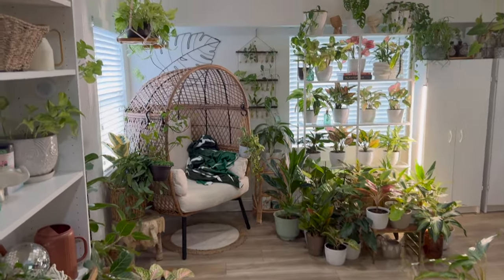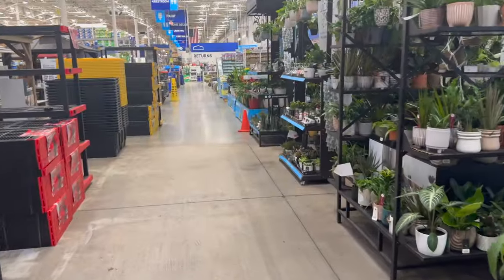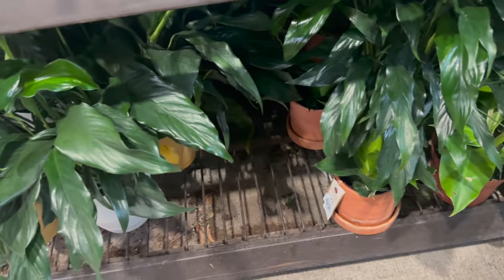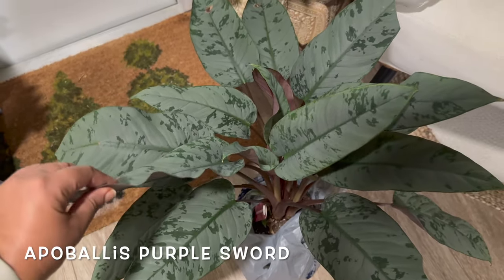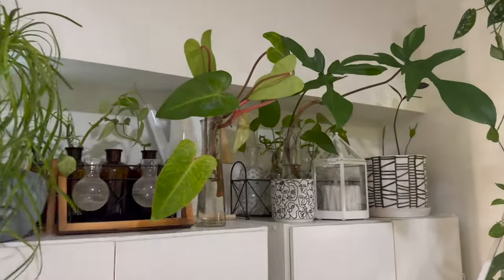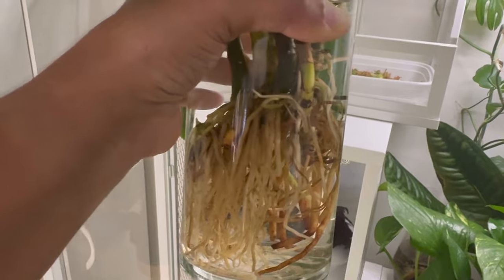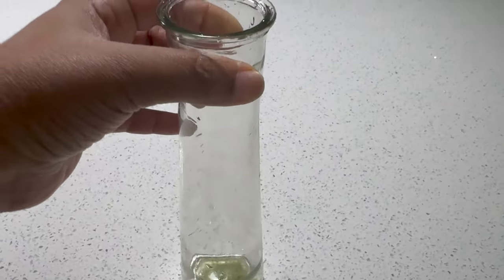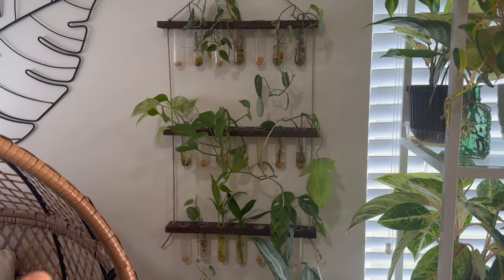Big Box Plant Shopping & Haul || Transferring Plants From Soil to Water || Hydroponics Tips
In this video I went back to Lowe's for some thirsty plants. I'll show you how I transfer them from soil to water.

Instagram & TikTok @plantlifewithconnie
Business Instagram @IGCREATIONS

or

CONNIE 10

💚 Connie 💚